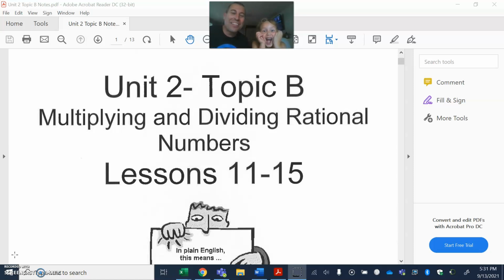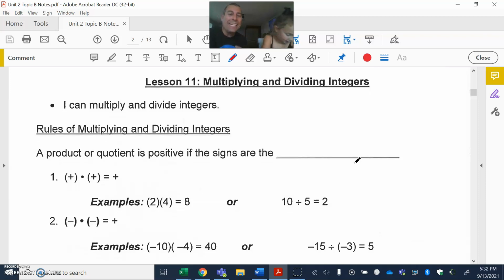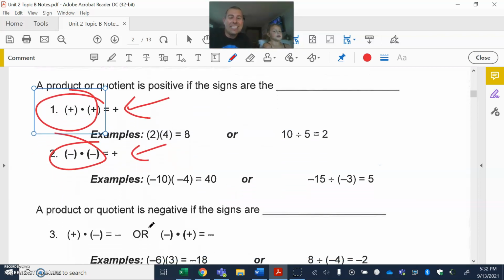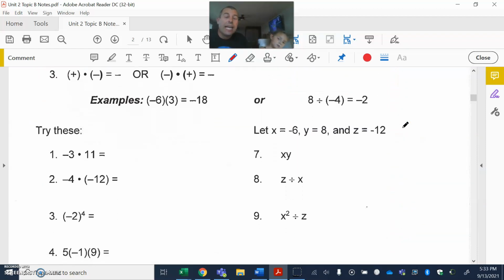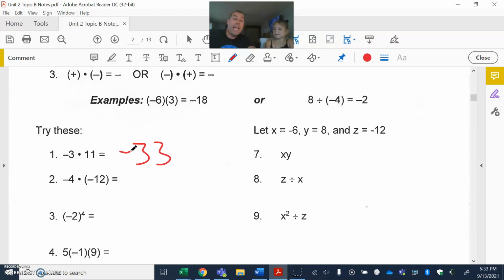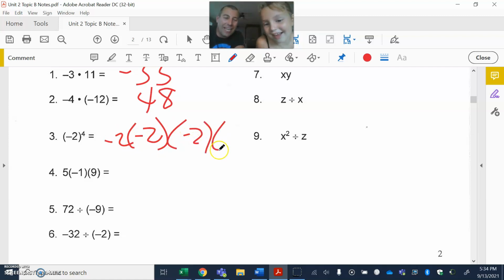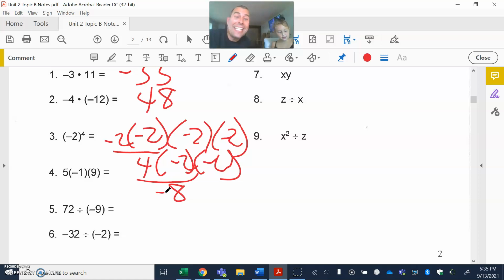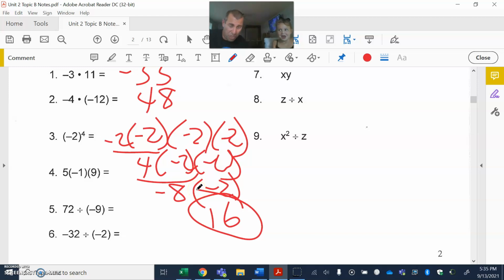6th Grade Accelerated Unit 2 Lesson 11